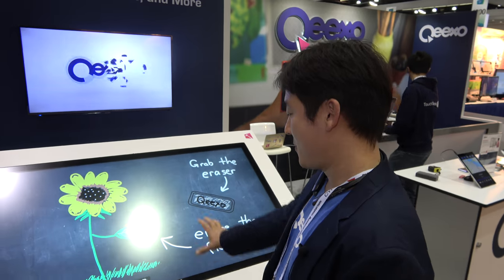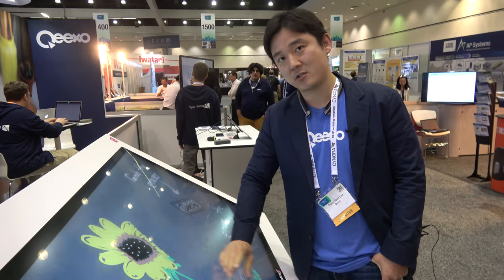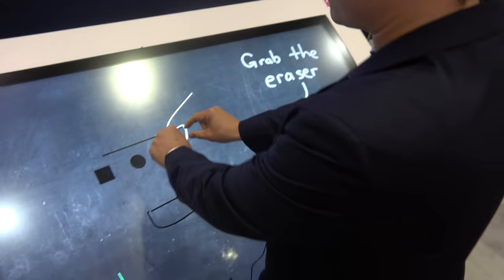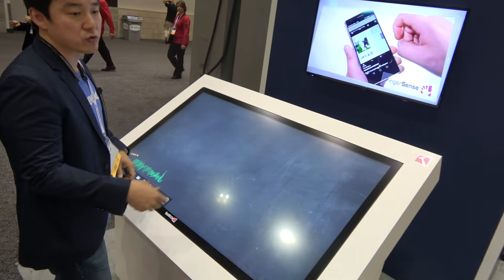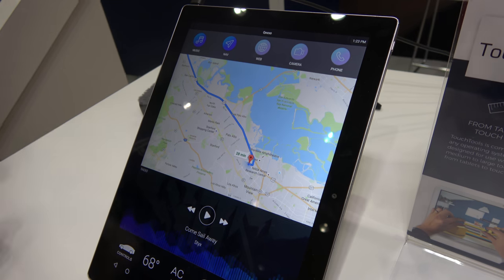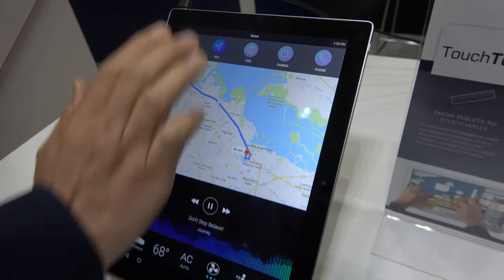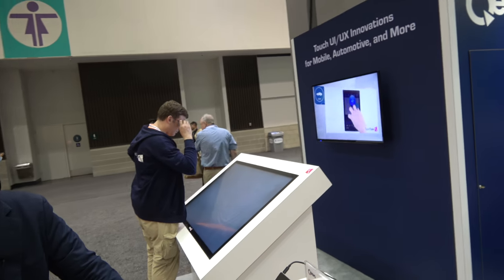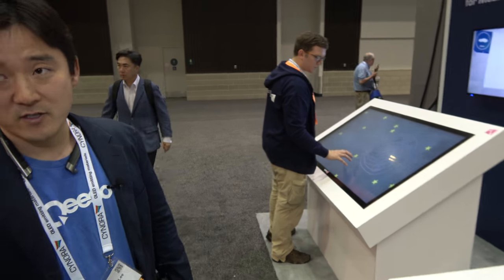Qeexo FingerSense and TouchTools uses Machine Learning for Touch screens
shows their FingerSense which elevates the user experience of touch-enabled devices by understanding how a user is touching the screen, making them more intelligent, more powerful, and easier to use. Powered by Qeexo’s lightweight, high-speed machine learning technology, FingerSense is the world’s only software solution to provide touch-enabled devices the intelligence to know what is touching the screen. FingerSense allows devices to distinguish between a fingerpad, knuckle, nail, or passive stylus tip and eraser, revolutionizing the way we interact with touch surfaces. Filmed at the SID Display Week.